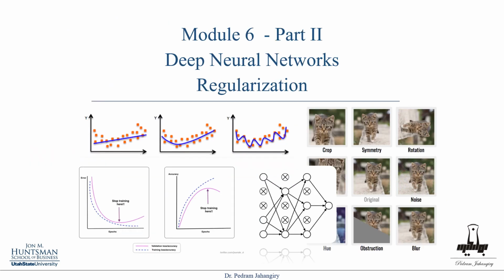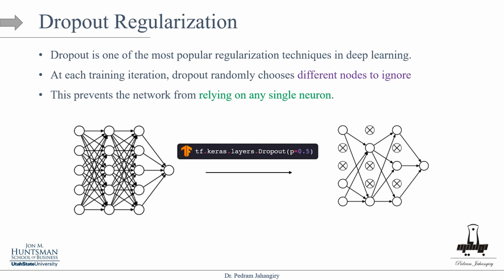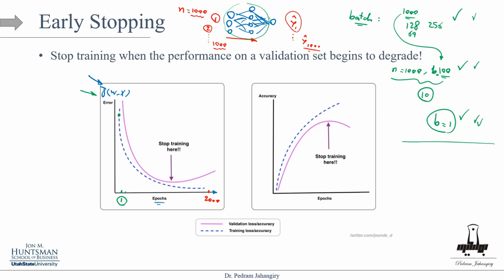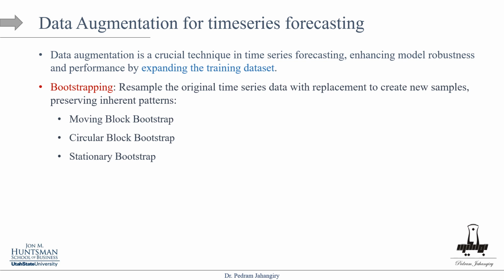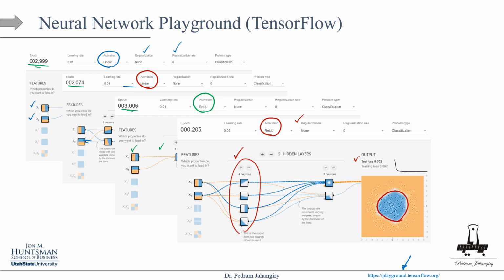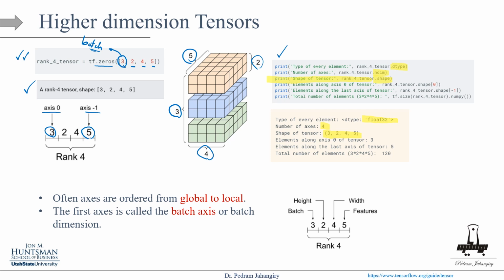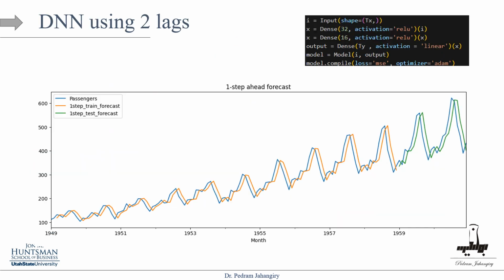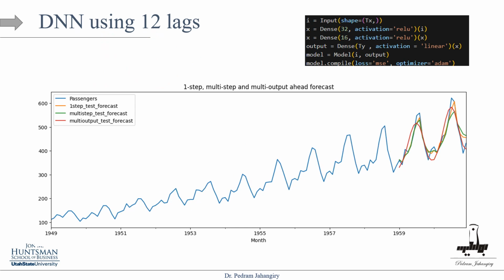Module 6 part 2- Deep Learning regularization and going beyond NN for timeseries forecasting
In this module, we will delve into fundamental concepts in deep learning for timeseries forecasting. we do this module in 3 parts:
1- Neural Network basics for timeseries forecasting
2- Deep Learning regularization and going beyond DNN for timeseries forecasting (this video)
3- DNN for timeseries forecasting in Python

Lecture timestamps:
00:00:00 recap and roadmap
00:01:47 Handling overfitting
00:04:48 DL regularization techniques
00:08:50 Drop out regularization
00:12:02 Early Stopping
00:23:41 Data augmentation
00:26:35 NN playground
00:34:14 What is a Tensor?
00:49:35 Why should we go beyond NN architechture for timeseries forecasting?